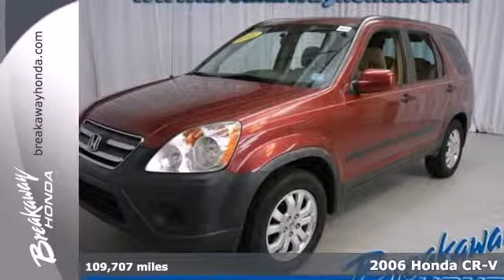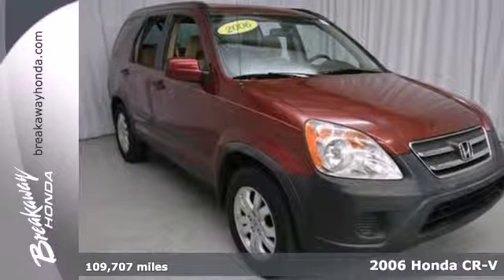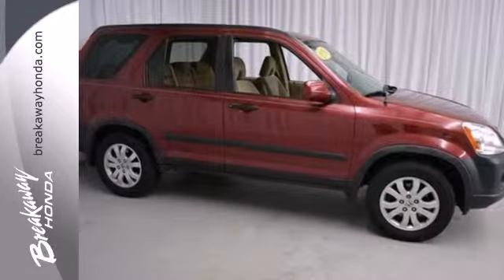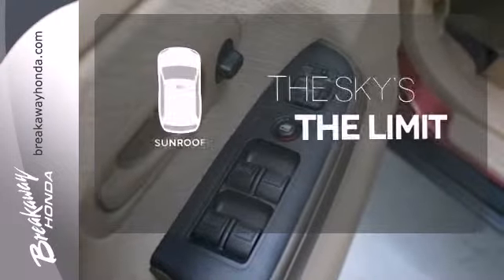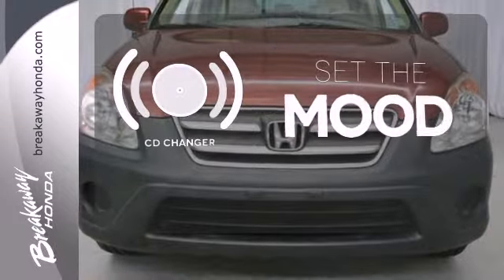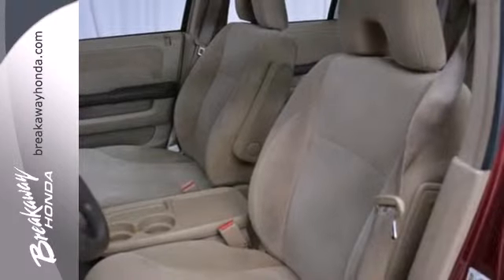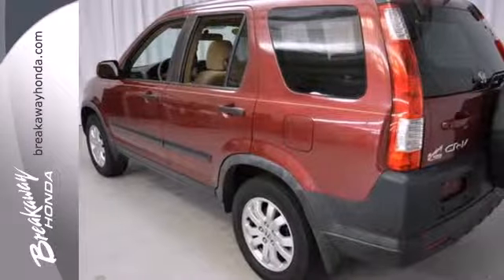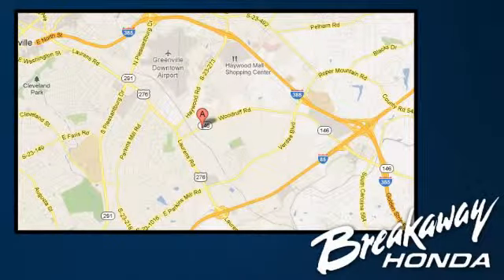2006 Honda CR-V Greenville SC Easley, SC N32180A - SOLD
Year: 2006
Make: Honda
Model: CR-V
Trim: 5 Speed Automatic
Engine: 4 Cylinder
Transmission: 5 Speed Automatic
Color: Tango Red Pearl
Interior: Ivory
Mileage: 109707
Stock #: N32180A
ABS brakes, AM/FM/XM Ready 6-Disc In-Dash/Cassette, Overhead airbag, Power moonroof, and Speed control. Outstanding fuel economy for an SUV! Are you interested in a truly fantastic SUV? Then take a look at this beautiful 2006 Honda CR-V. New Car Test Drive called it ...a versatile family vehicle that's reasonably priced. Its interior is roomy and stuffed with convenience features. offers a nice, smooth ride and decent handling...delivers good power and excellent fuel economy... It not only has plenty of pep, but also still manages to give you wonderful gas mileage. The CR-V scored the top rating in the IIHS frontal offset test.

Address:
330 Woodruff Rd